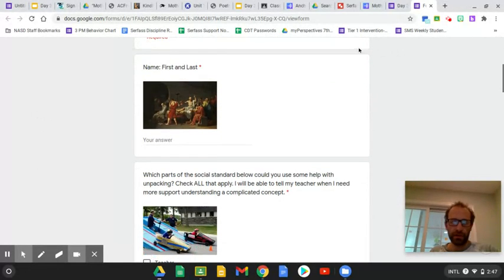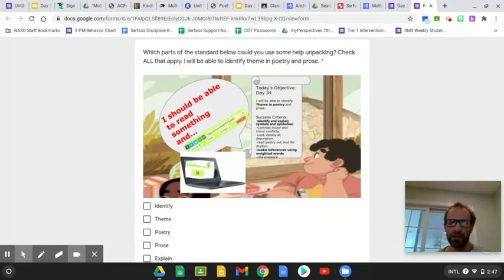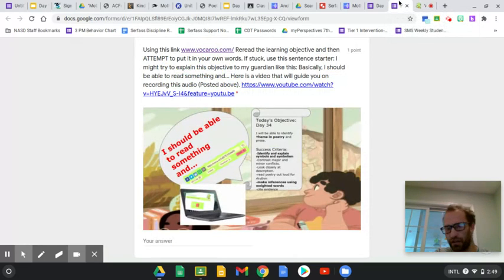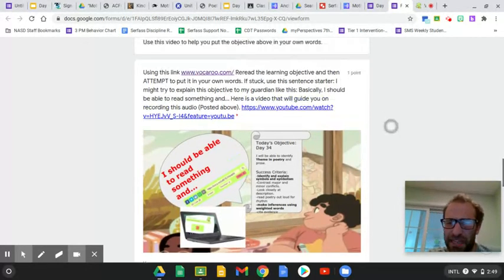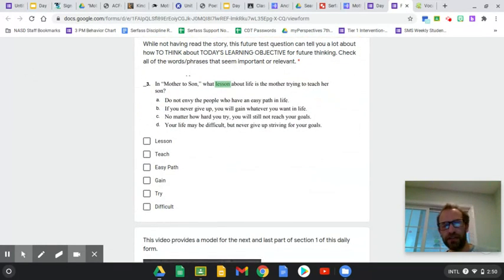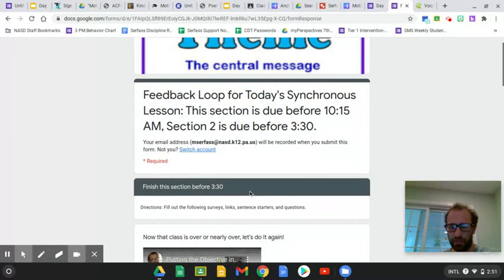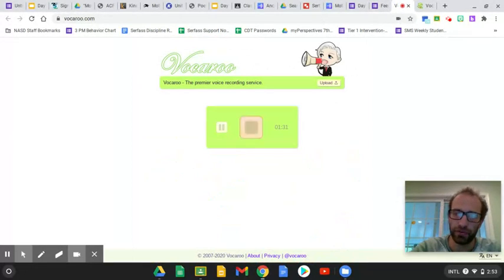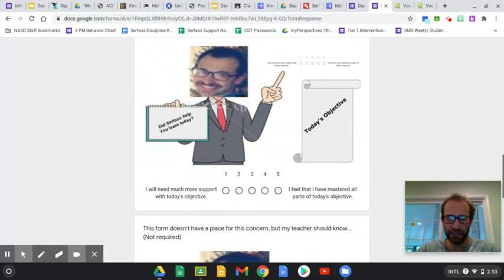Day 34 Feedback Loop Example